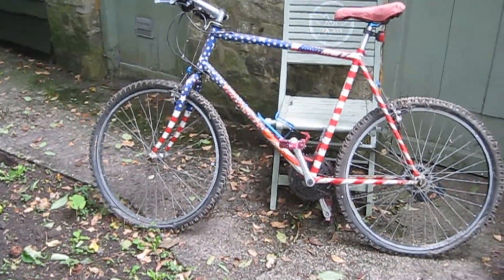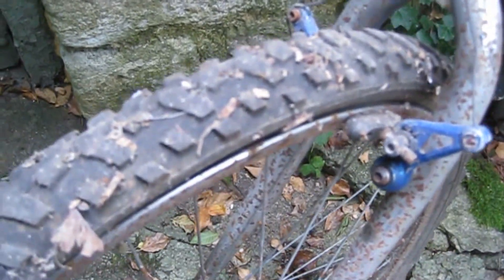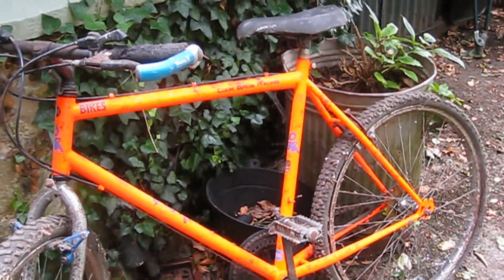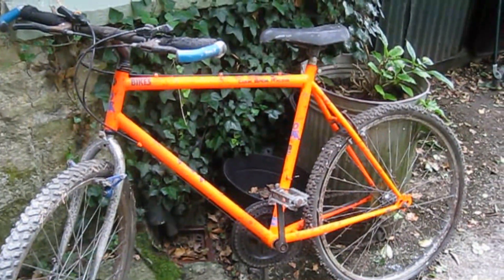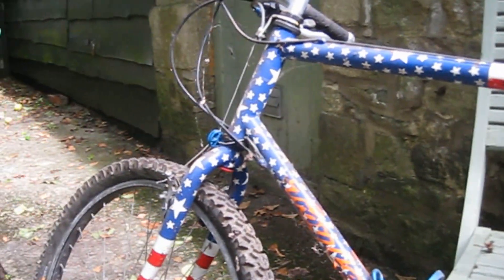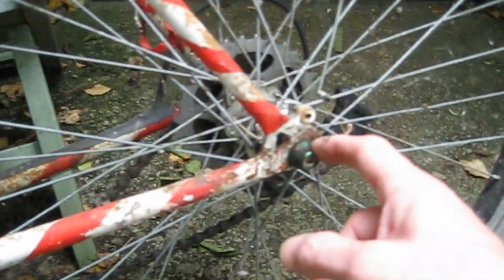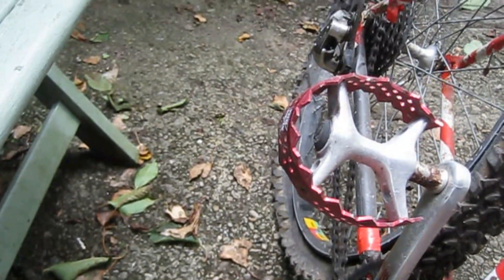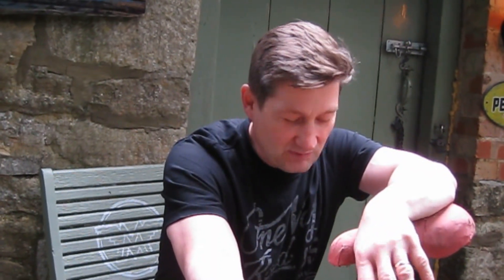Vintage MTB Mountain Bike Restoration Part 1. Making Plans!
In this video i show you the mountain bikes I will be restoring

Instagram; @kyushastyle

All music written, performed, produced and copyright of BigEnd! 2023